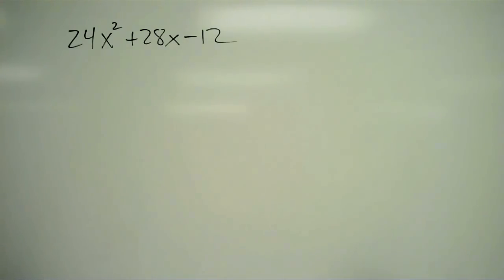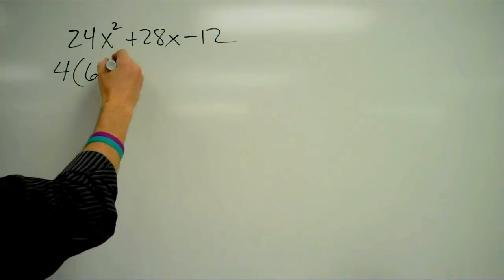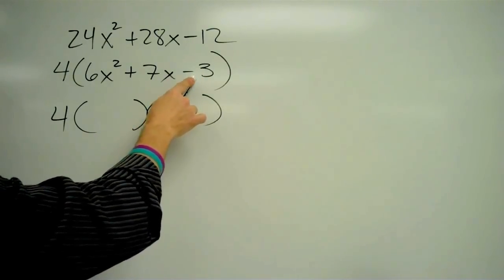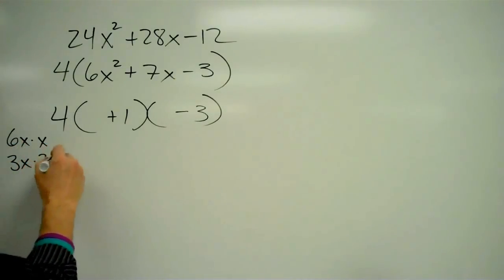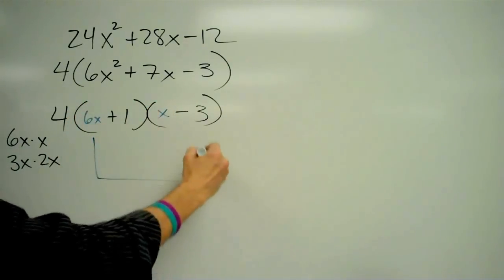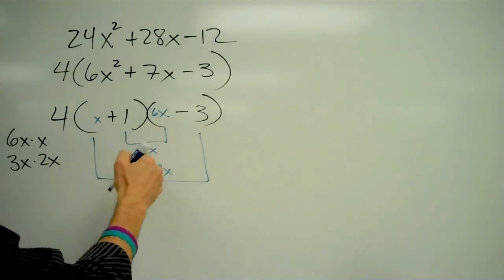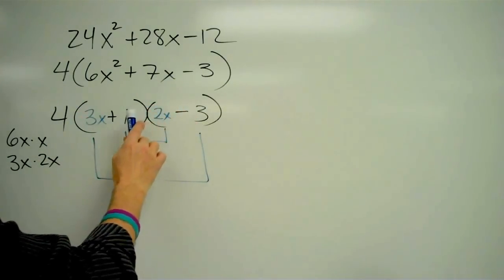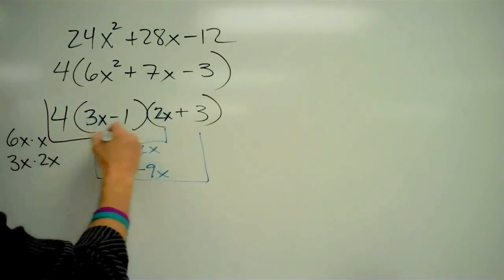Factoring that includes factoring out a constant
Mr. Burrus starts factoring a trinomial by factoring out a constant.